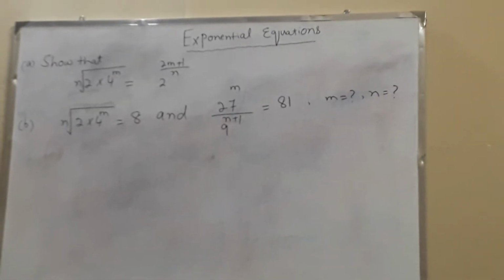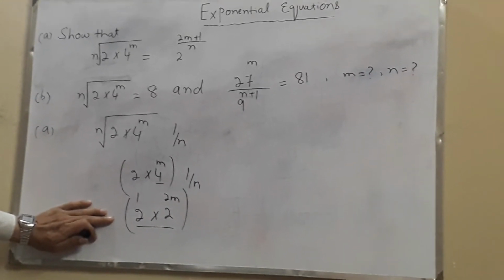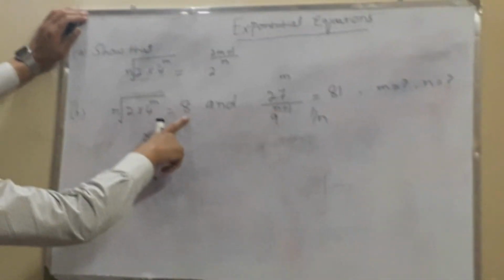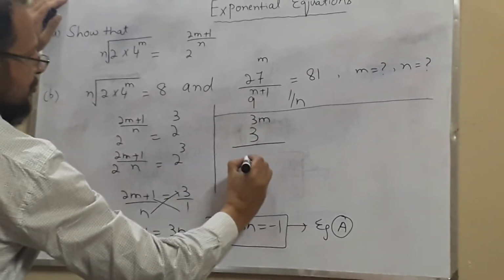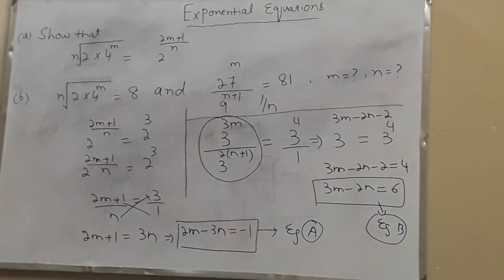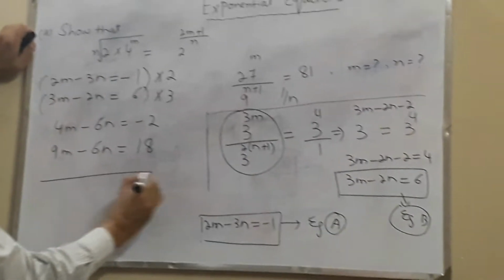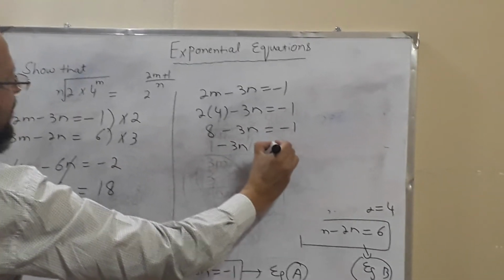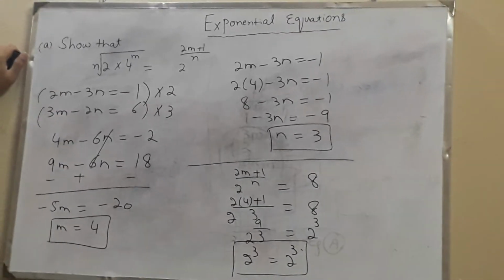Solution of Exponential Equations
Simultaneous Exponential Equations